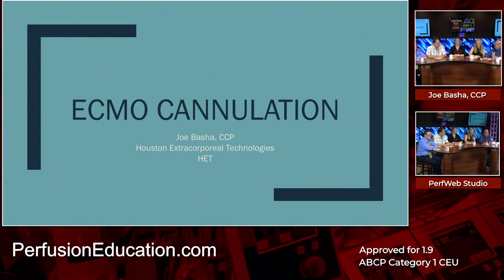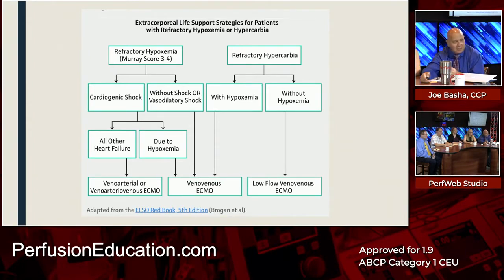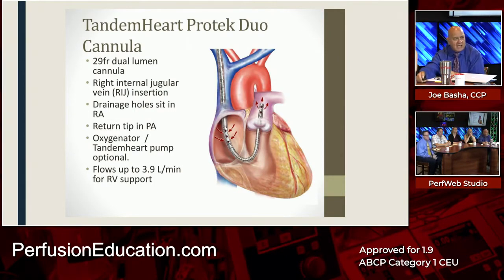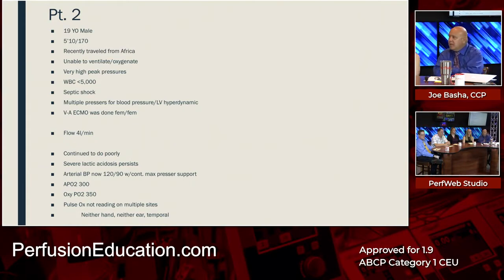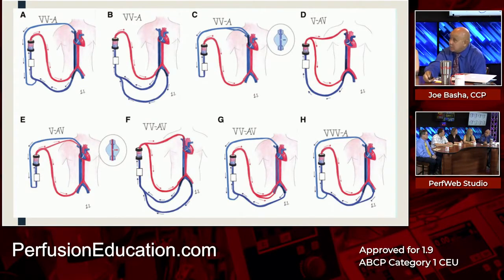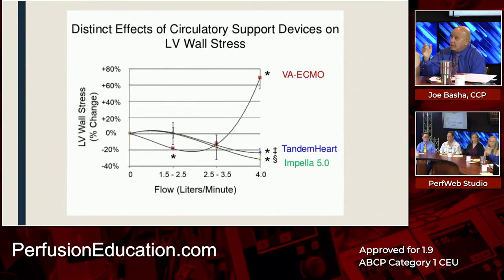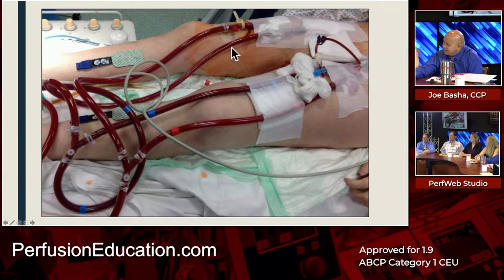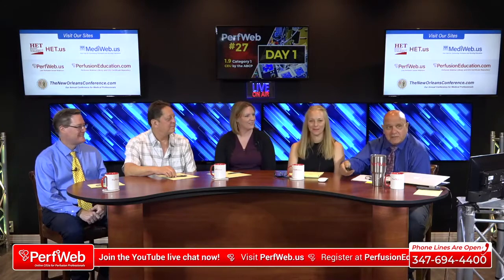ECMO cannulation. Extracorporeal Membrane Oxygenation - Dr. Hany Samir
Dr. Hany Samir and a panel of experienced perfusionists describe and discuss ECMO cannulation strategies for ARDS, Cardiac Failure or full CardioPulmonary support. The panel provides case studies and explores exotic cannulation strategies for patients requiring greater than usual support. The faculty/panel discuss and show examples of single and double cannulation techniques for VV ECMO.